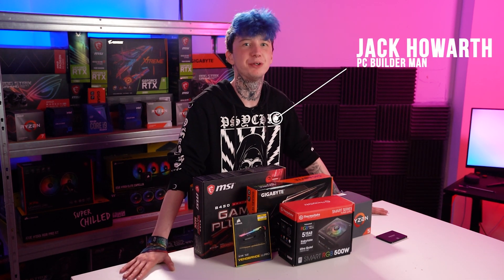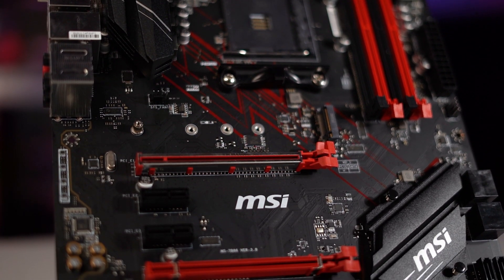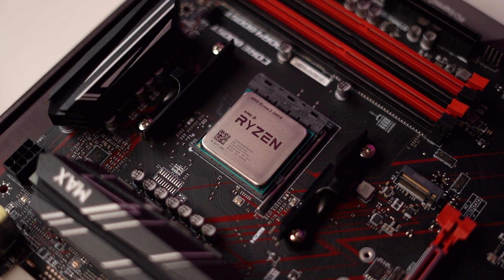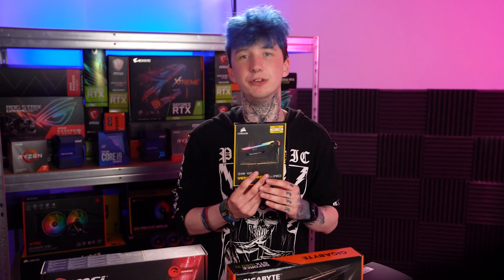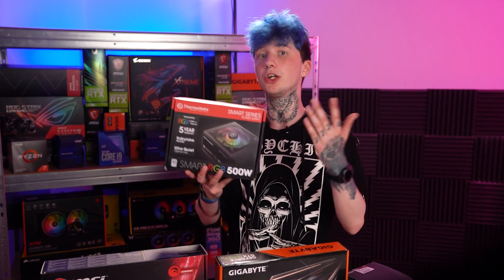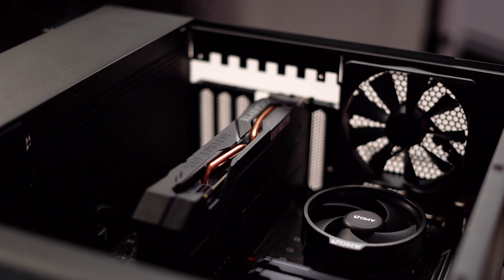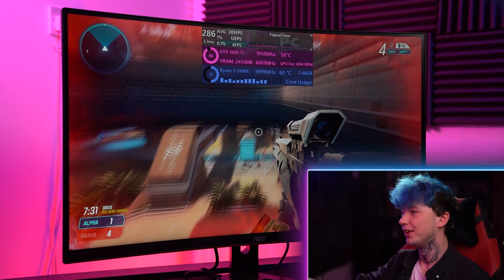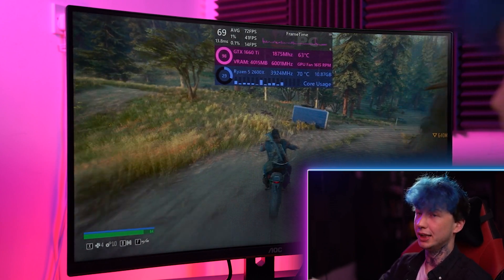BEST $700 Back To School Gaming PC Build!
Today Jack brings you a back to school Gaming PC build! Perfect for studying as well as gaming! At the end of this PC build, Jack provides benchmarks to show you the incredible performance that this machine can offer!

🔍 Find all the parts used in this PC Build here:
➡ MOTHERBOARD // B450 gaming plus max
➡ CPU // Ryzen 5 2600x
➡ RAM // CORSAIR VENGEANCE 3200Mhz
➡ CASE // NZXT H510
➡ PSU // Thermaltake Smart RGB 500W
➡ SSD // Samsung 860 EVO 500GB
➡ GPU // GEFORCE GTX 1660ti